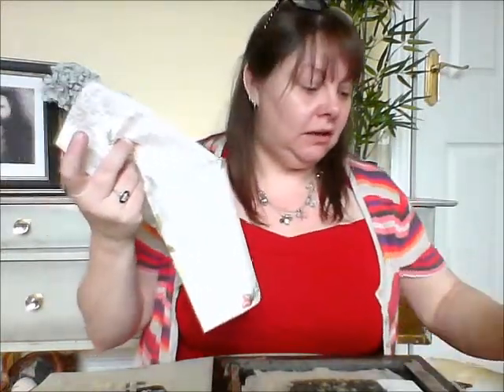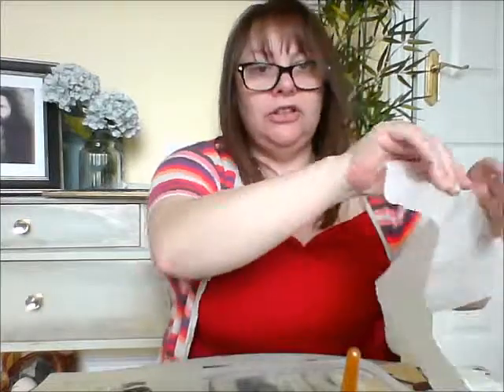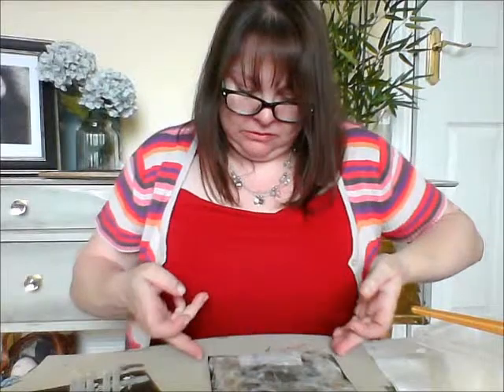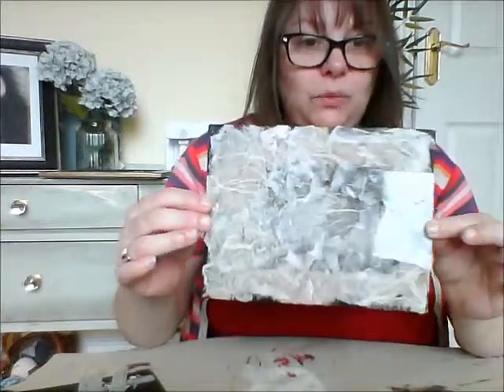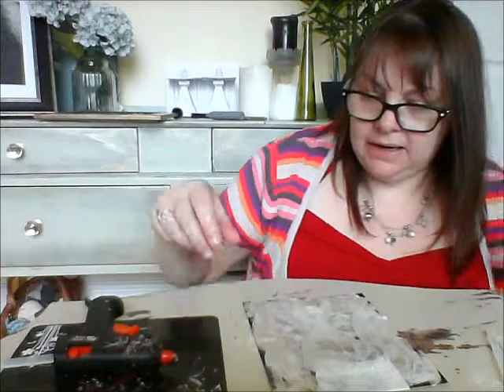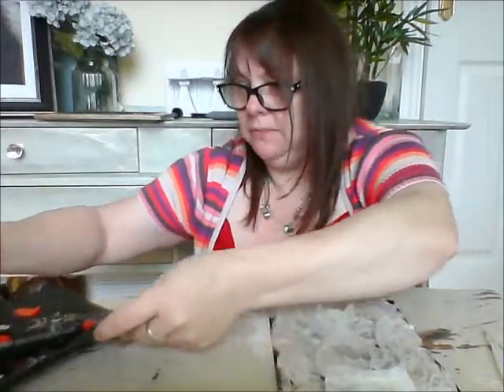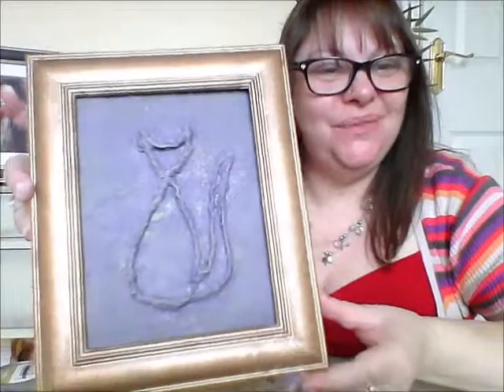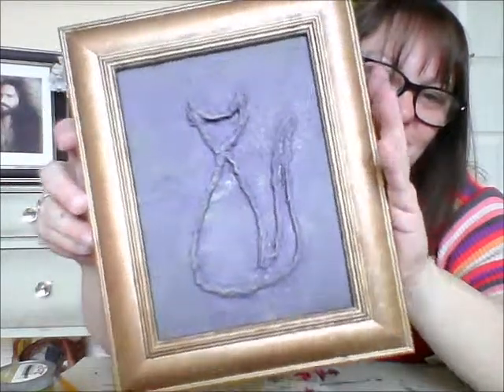How to Make 3D Pictures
Using a glue gun, make 3D pictures for a nursery, get the kids involved. I make a 3D cat here, but you could choose any design. You will need
tissue paper / napkin
white glue
paints
picture frame - no glass needed
paint brushes
glue brush
mixing tray
We are a brand new social enterprise opening soon in Norwich. Click SUBSCIBE so you can see all our crafts, DIY, and up-cycling tips, and enter give-away's. Check out the services we'll be offering by visiting our FB and find out how you can get involved in making a positive change.